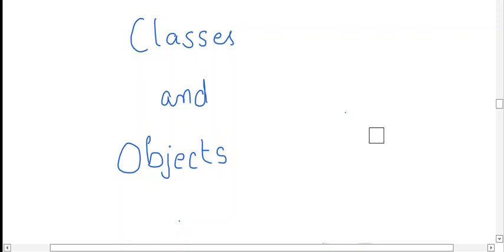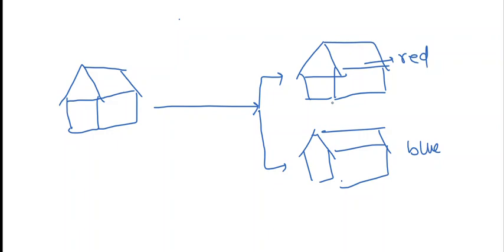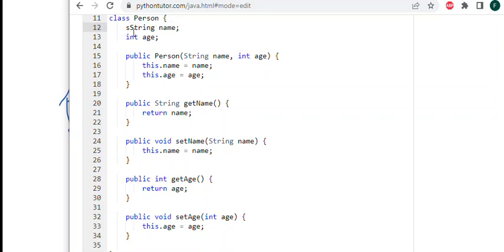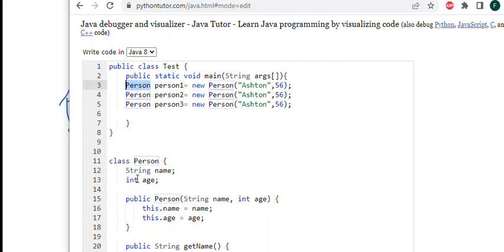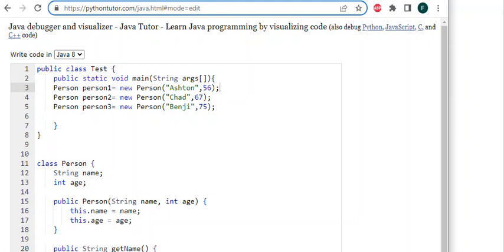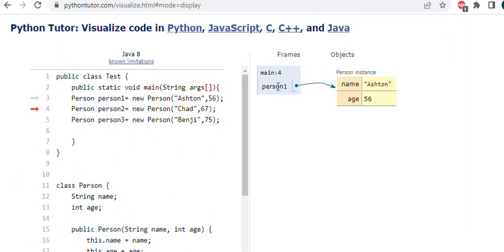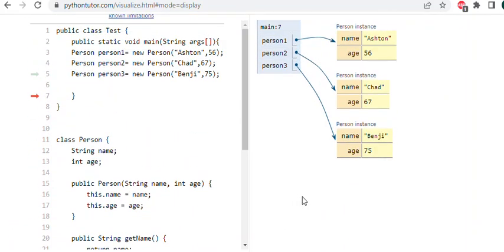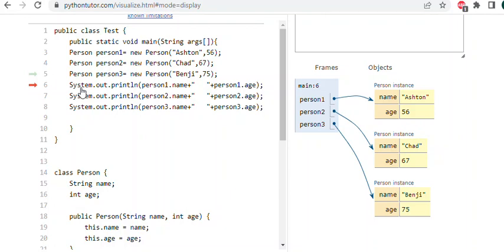ClassesAndObjects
In this video we explain the concepts of classes and objects in object oriented programming.